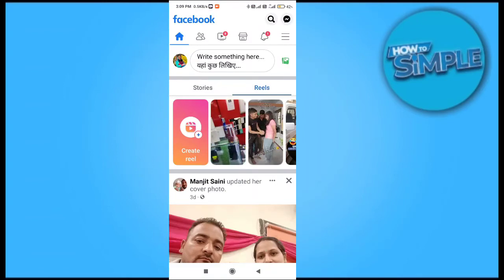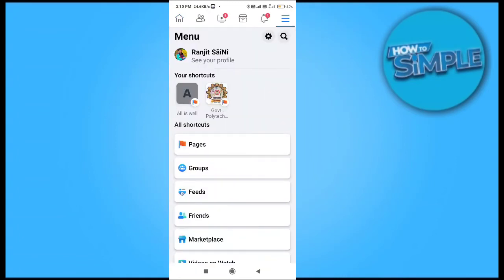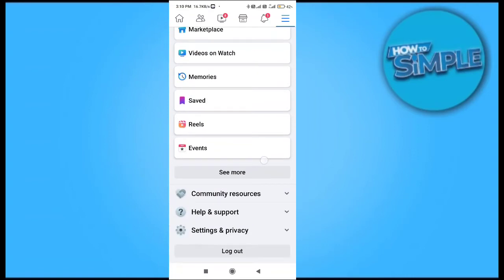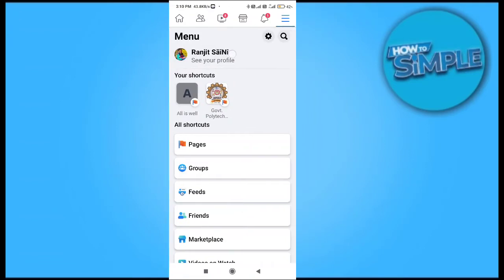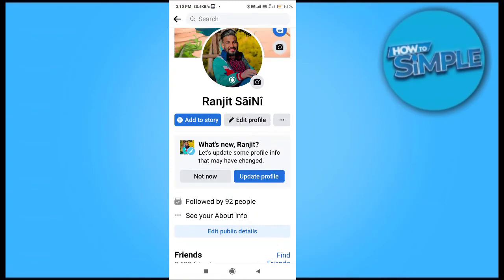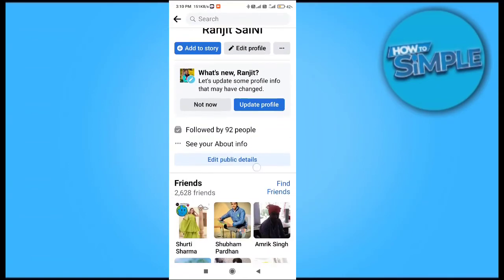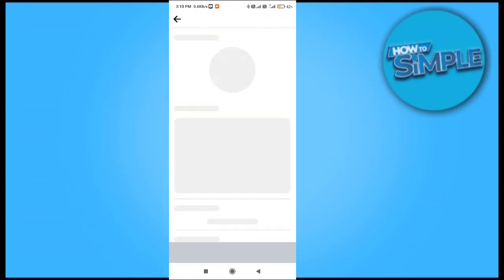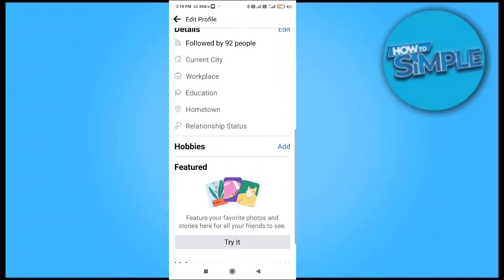How to Check Who Viewed my Facebook Profile (Easy 2024)